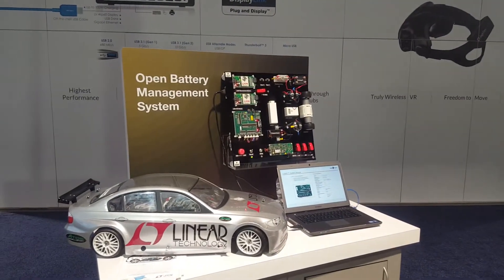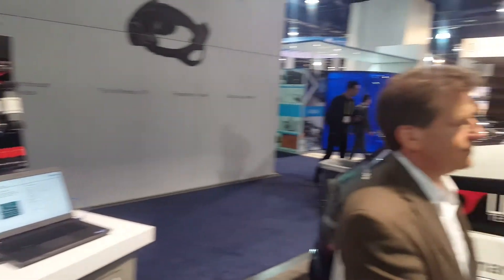CES 2017: What do you get when you cross a BMS with wireless?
At the recent Consumer Electronics Show (CES) in Las Vegas, I came across an interesting concept—what if you combined a battery management system (BMS) with wireless technology? To be honest, the concept hadn’t crossed my mind before, but now thinking about it a bit, it gave me an “aha!” moment. It struck me because I was in the Linear Technology booth, and the company was displaying the technology. Hence, I took a few minutes to hear them out. Assuming you might have the same question, I asked one of the technology’s inventors to explain it to me (and everyone else).